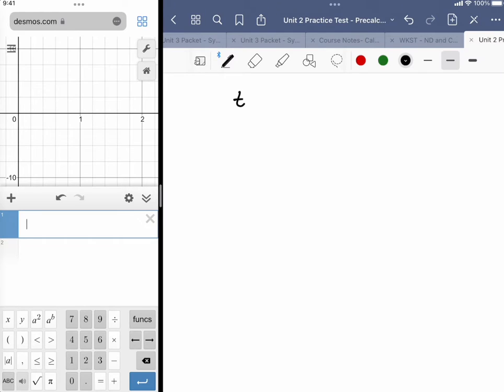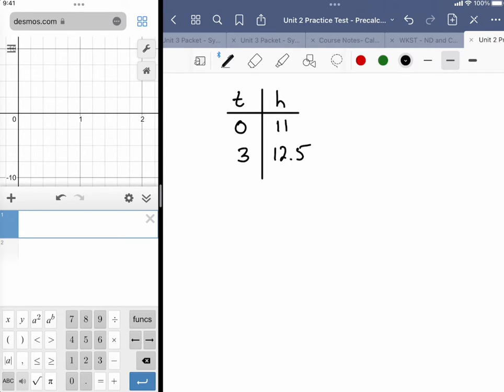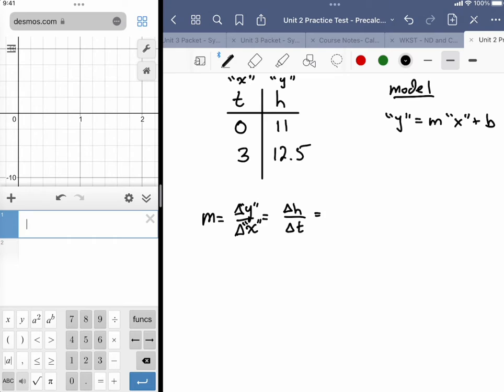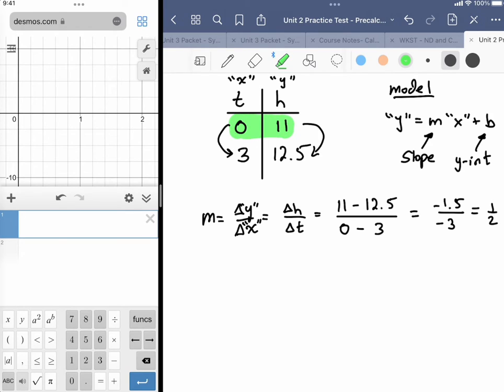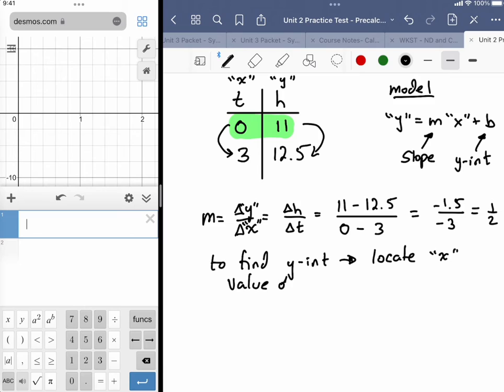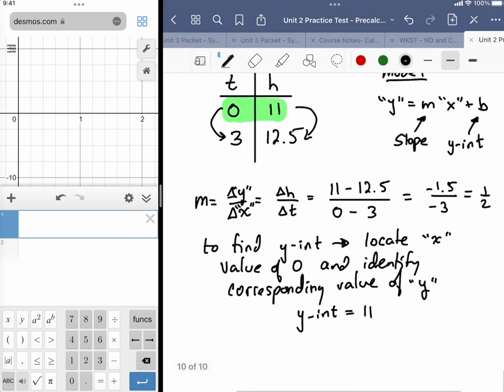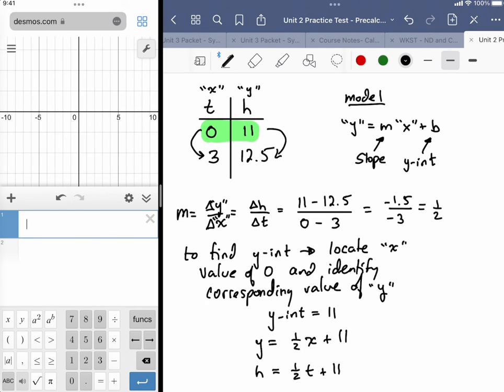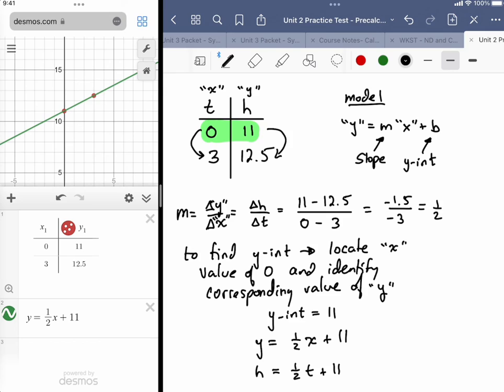Alg 1 Example - Equation of a Line